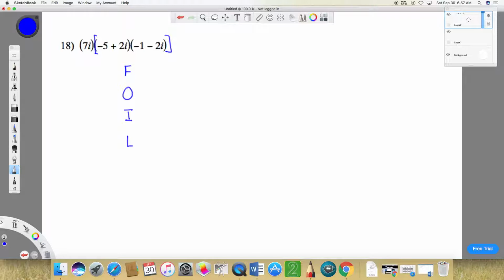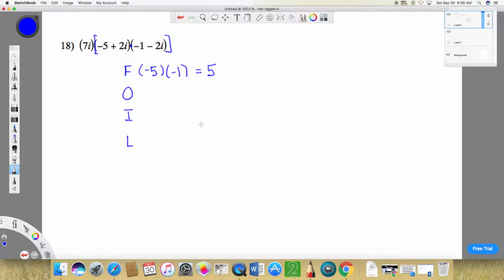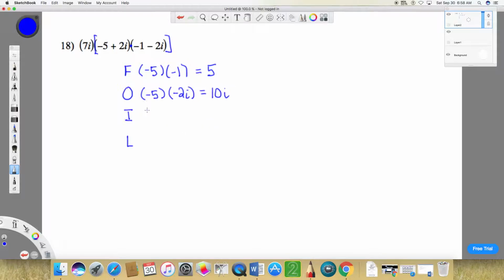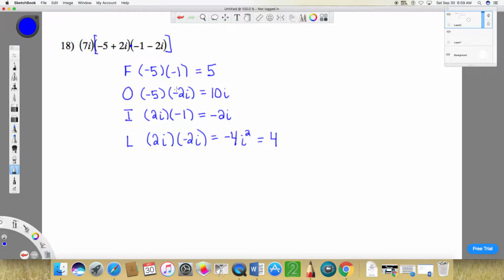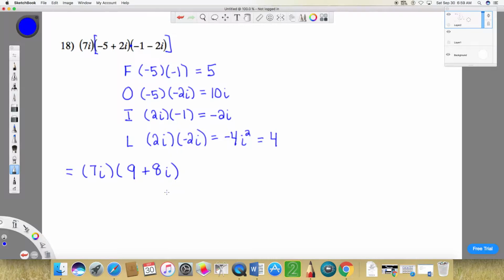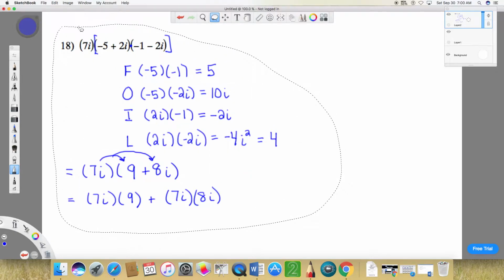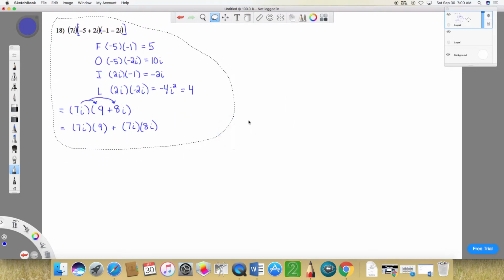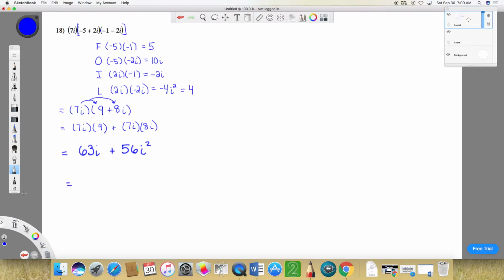Skill 7c Day1 problem 18 solution